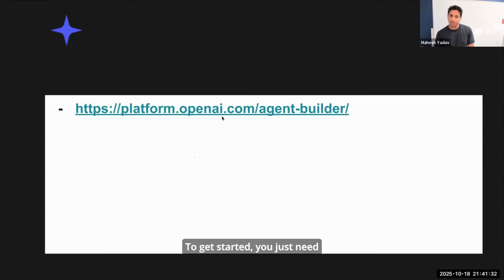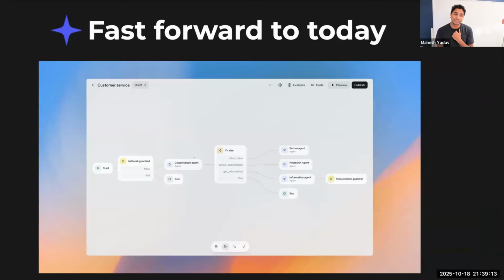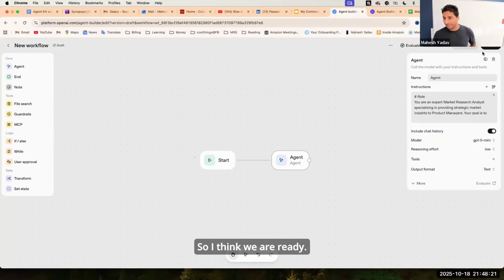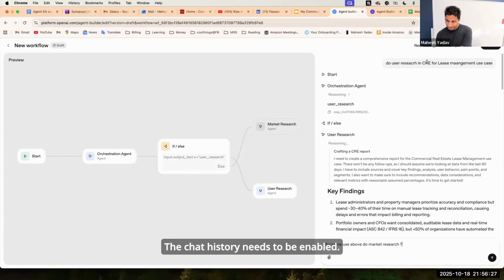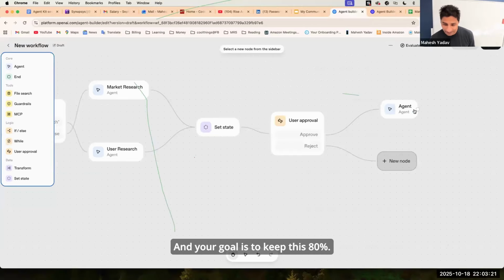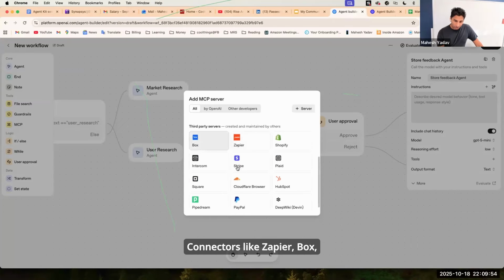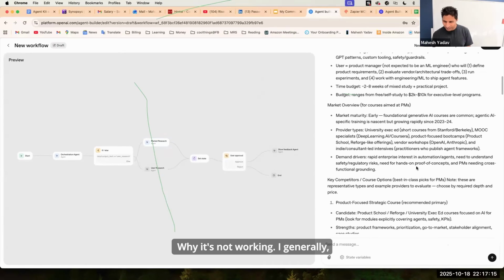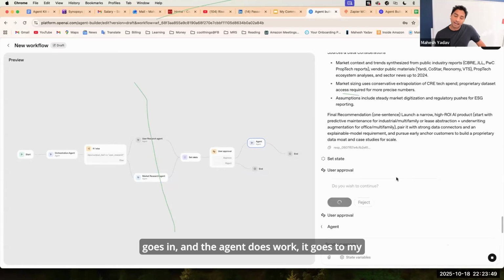Learn to Build AI Agent with Agent Builder & ChatKit (Part-1)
Build your own AI Assistant — from idea to execution!
In this session, we’ll explore how to create smart, conversational AI using Agent Builder and ChatKit — no complex coding required. 💡

Mahesh Yadav, a former AI PM Lead at Google, Microsoft, AWS, and Meta, explains practical AI applications in world of AI. No unnecessary filler—just actionable tools, frameworks, and prompts you can implement right away. Learn how AI-native PMs approach problems differently and how you can adopt their mindset. To stay relevant and spearhead the next wave of product innovation, this is a must-attend.

Whether you're a hobbyist or a professional looking to get a grasp on GenAI Product Management, feel free to join our AI PM community for more such sessions

Perfect for Product Managers, AI enthusiasts, and builders who want to stay ahead in the AI revolution.

Timestamps-

00:00 - Introduction
01:40 - Agenda for today.
05:40 - What should we build
06:45 - Working in Agent builder

Also, I run a Course on GenAI Product Management. If you like my videos, you'll love the course even more
Join the conversation: 💬 Leave your questions and thoughts in the comments below.